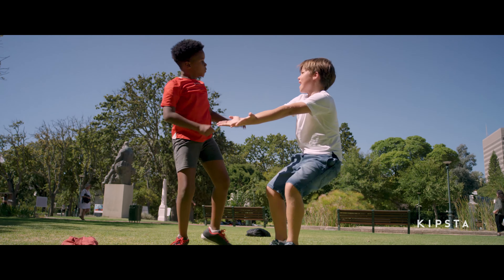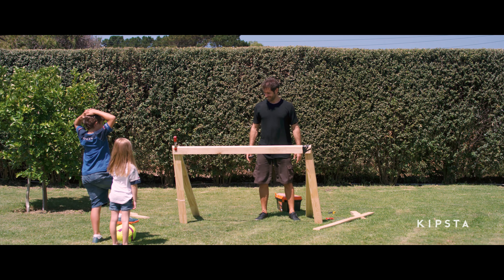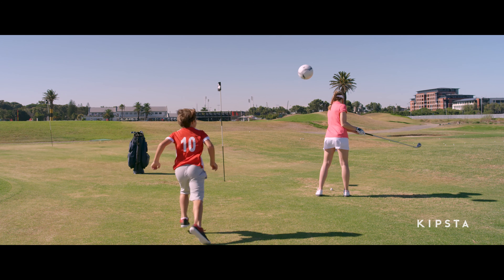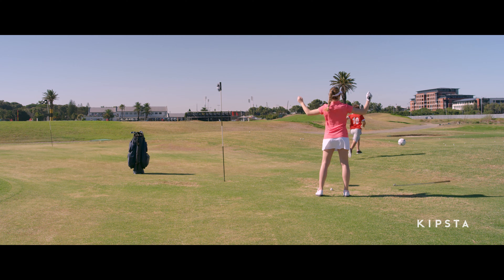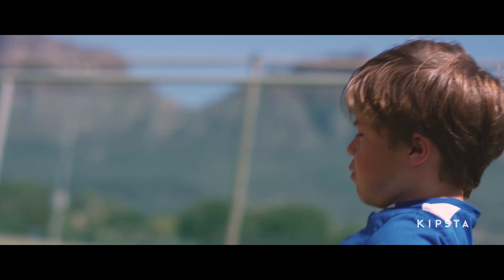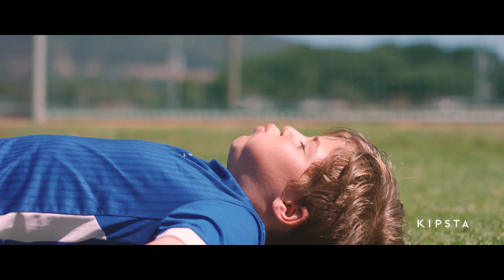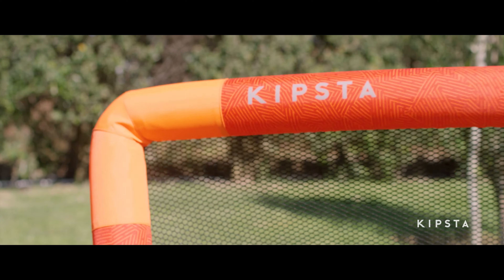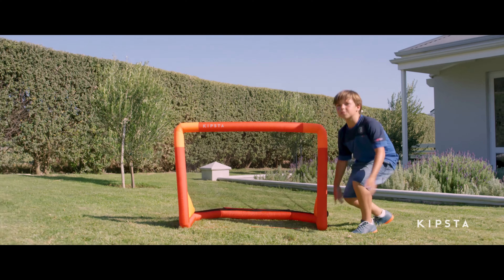Decathlon UK: Kipsta NG500 Football Goal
Revolutionise your football kickabouts with friends and family with this inflatable NG500 goal that can be used on any type of terrain, indoor and outdoor.
Our football design team have developed this inflatable goalpost that can be weighted down to ensure maximum enjoyment from your game.